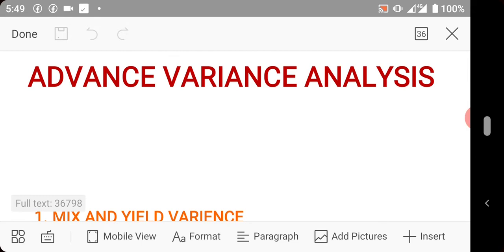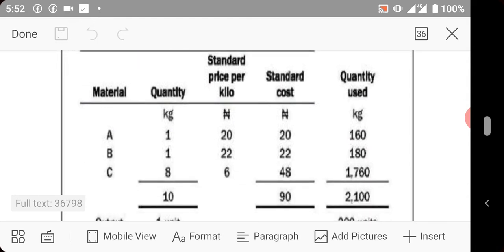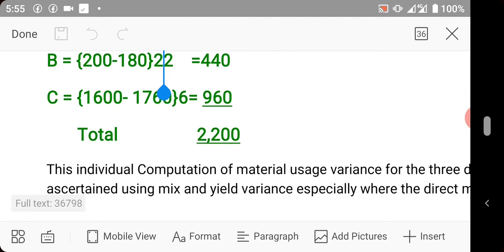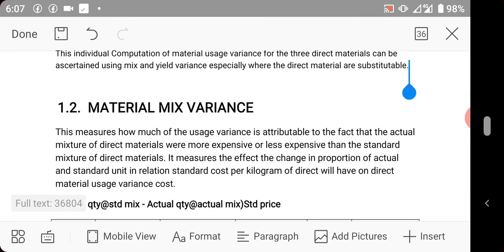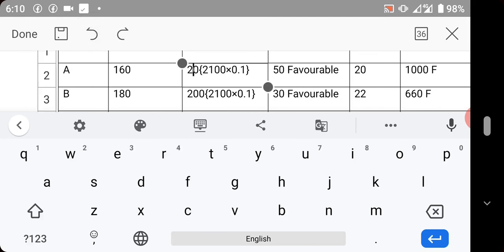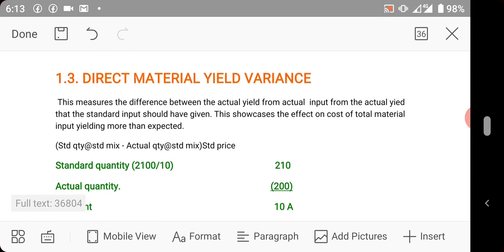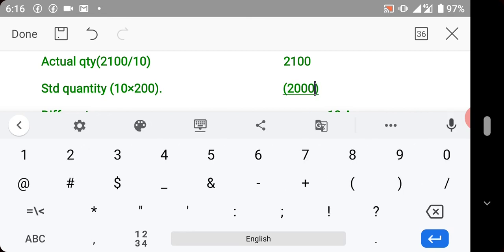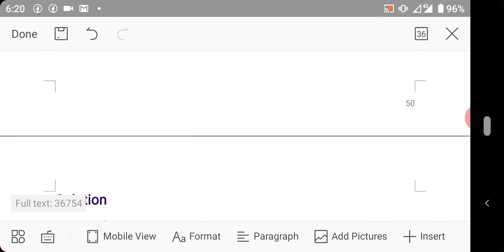ADVANCED VARIANCE ANALYSIS